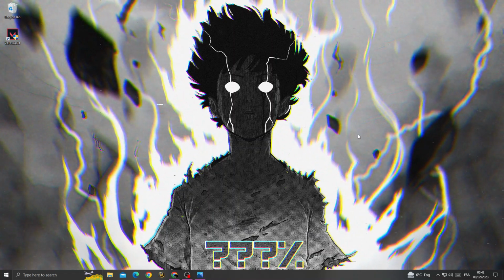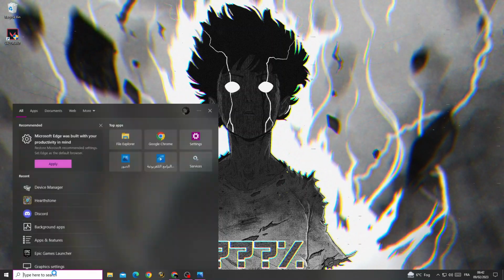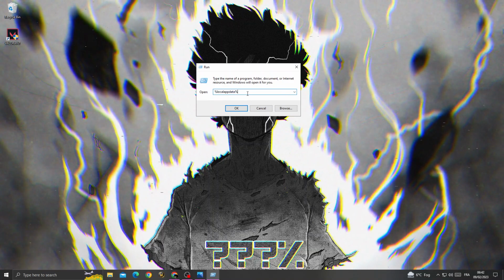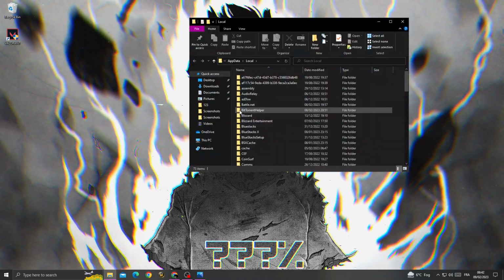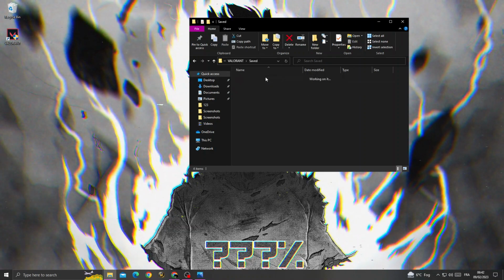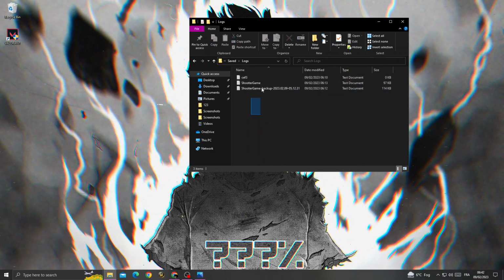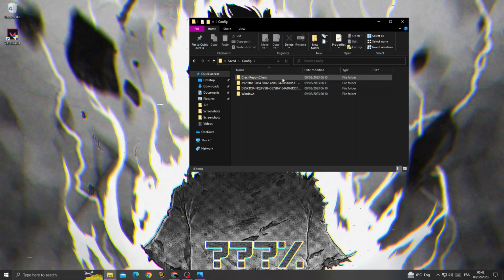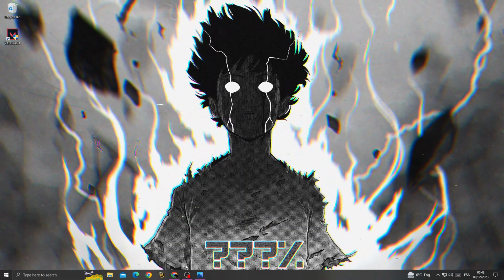How to Fix Valorant VAL 43 Error Code - Latest FIX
in this video we discuss :